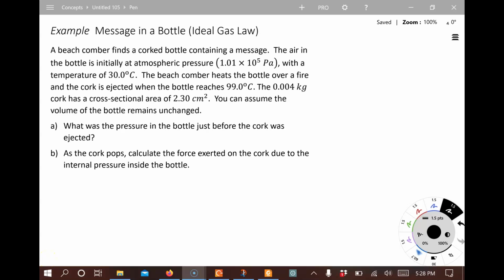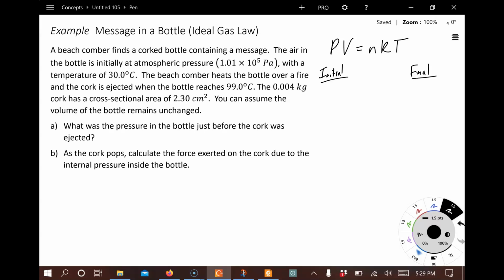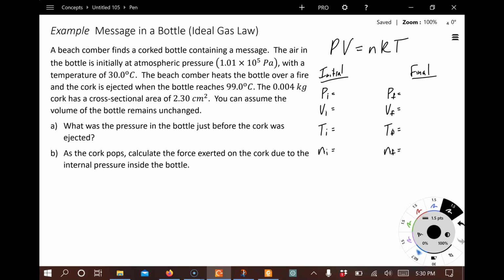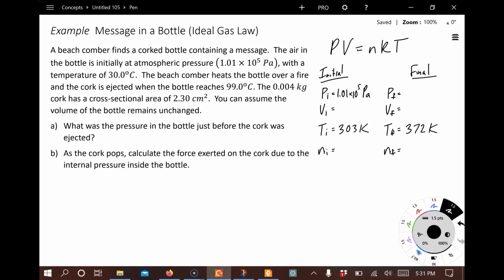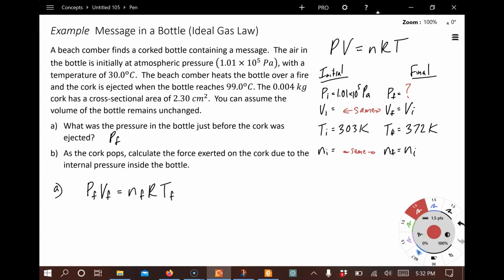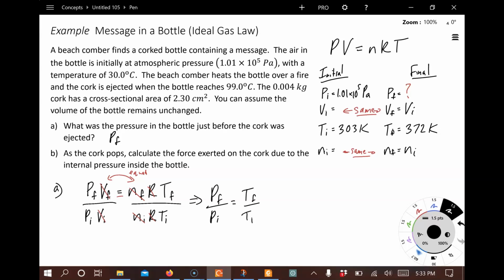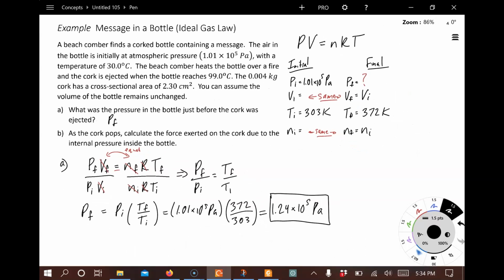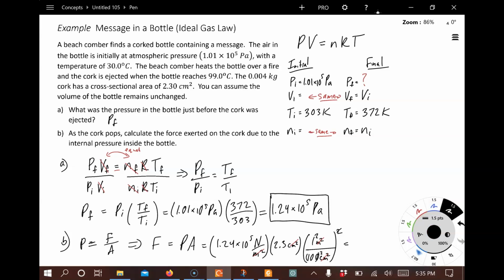Example Message in a Bottle (Ideal Gas Law)